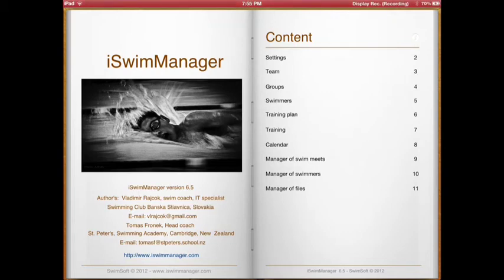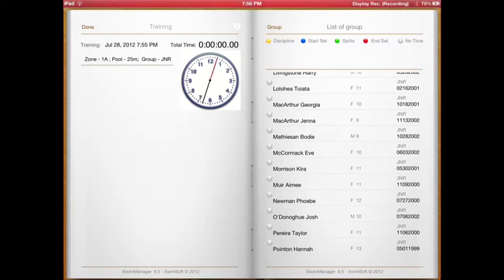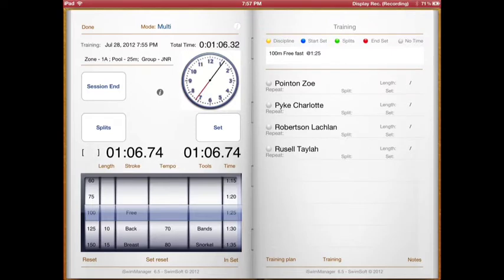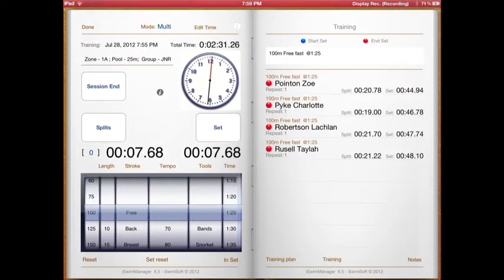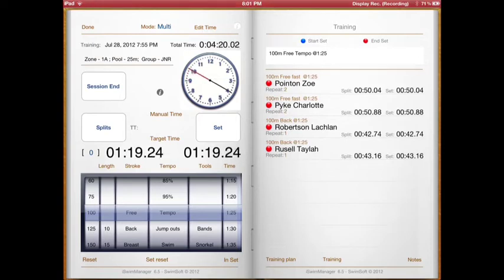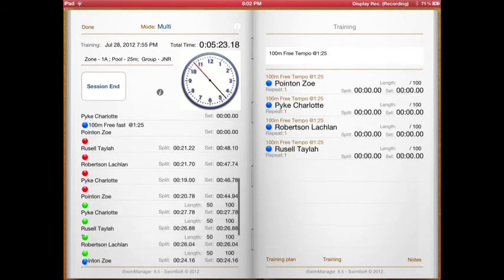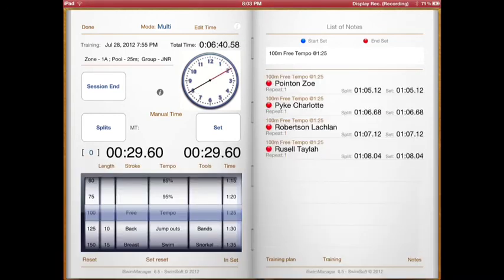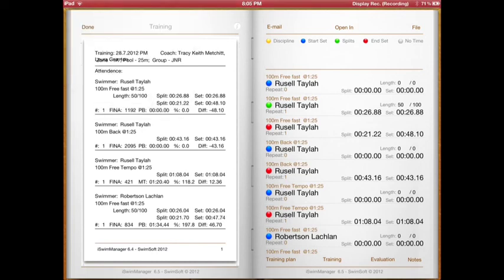iSwimManager -Training Basic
Application for swimming coaches and swimmers